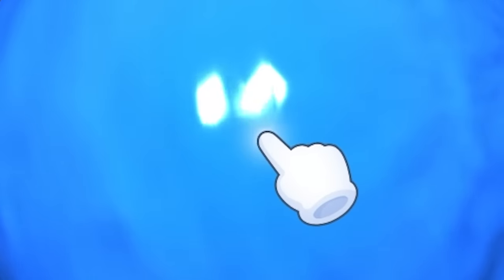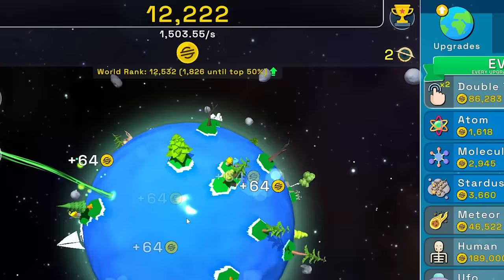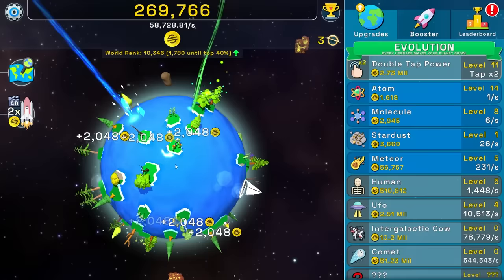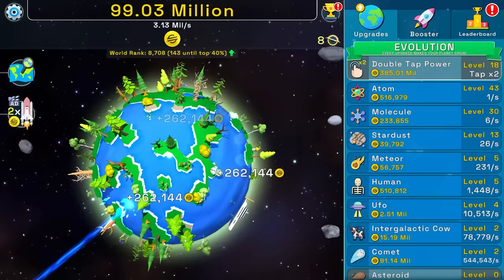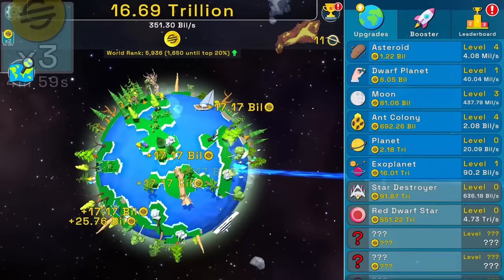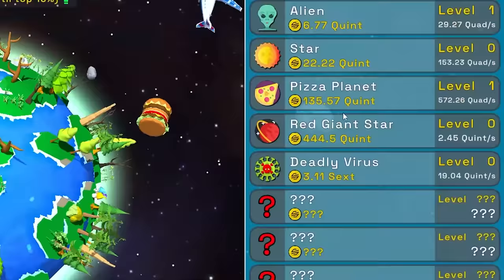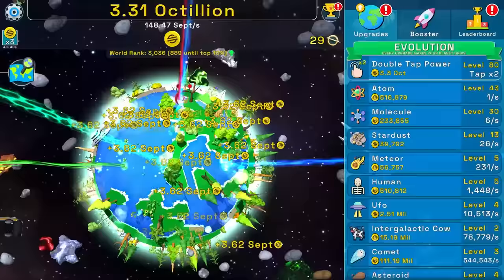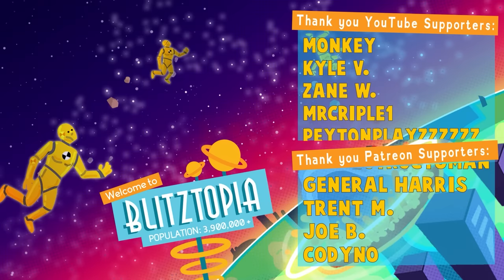I Became A GOD And EVOLVED Earth in Planet Evolution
Welcome to Planet Evolution. It's my job to make Nonillains amount of money today and spend it carelessly evolving earth!

Keep in touch with more Blitz!
ABOUT & GAMEPLAY:
Build your own planet the way you like it!

Planet Evolution: Idle Clicker is an easy-to-learn, simple and relaxing idle game in which you can decorate and build your own unique planets in different areas of the universe with beautiful objects. Perfect to escape the stressful everyday life for a few minutes or even for a longer time! However, if you want to do more than just relax, Planet Evolution: Idle Clicker lets you expand your strategic thinking and use tactics and flair to compete against other players who also want to get to the top of the real-time leaderboard.

By simply tapping on the planet, you'll collect valuable coins and, bit by bit, increase the attraction to exciting objects flying around in space. If you're really clever, you'll use multiple fingers to collect coins even more effectively, to get the resources you need to build the planet as quickly as possible. However, Planet Evolution: Idle Clicker is not limited to just tapping, but also offers many exciting upgrades, special boosters and a unique prestige system to speed up your progress immeasurably and help you explore all areas of the universe.